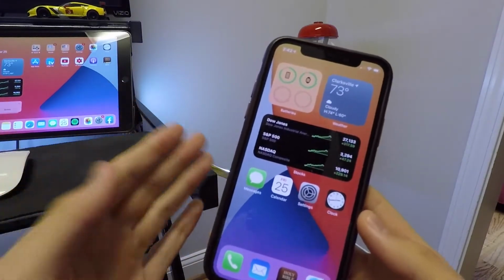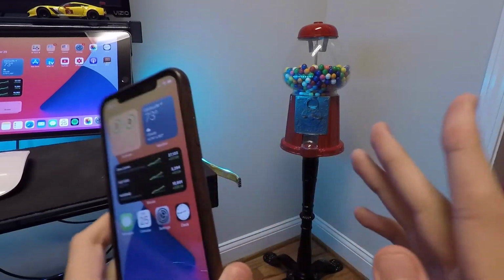Everything NEW in iOS 14.0.1!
The first of many updates for iOS 14! This one addresses some bugs that have already been discovered. Have you had any of these issues? Be sure to me know in the comments down below!